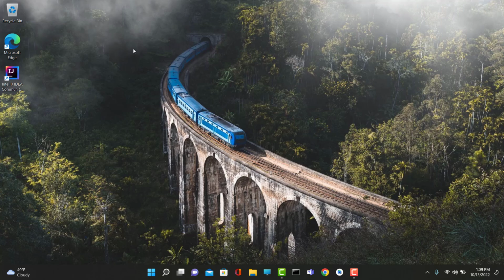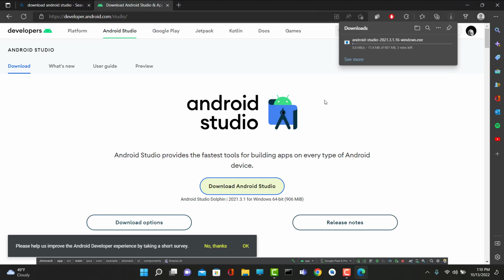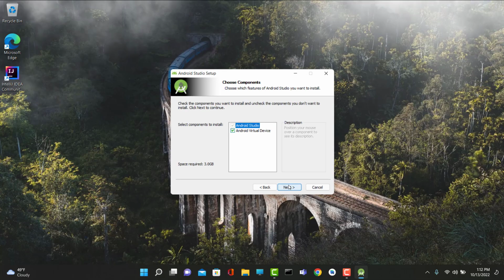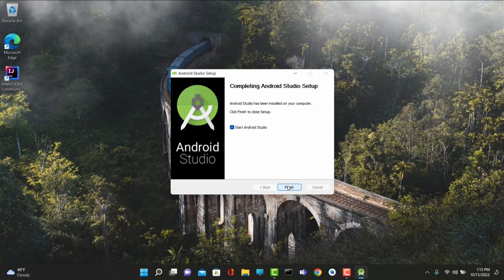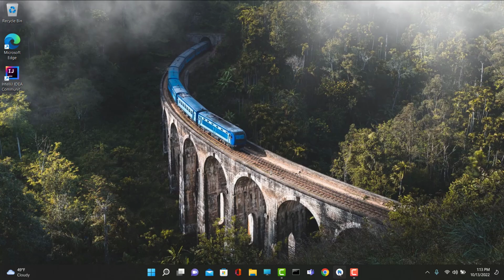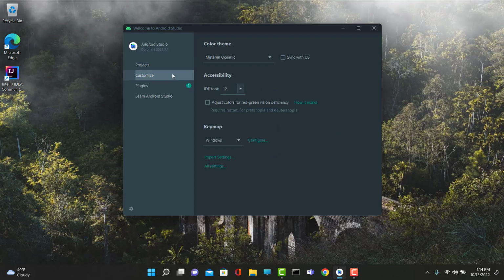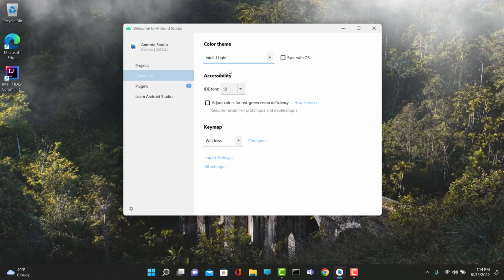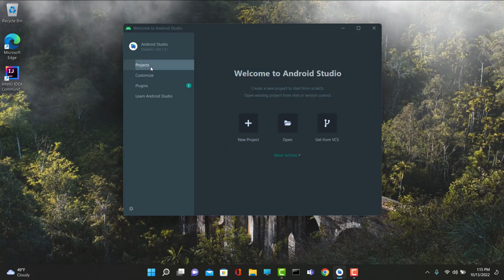How to Download and Install Android Studio?